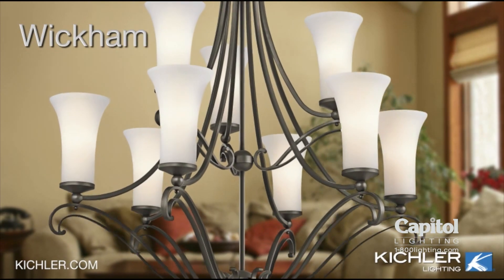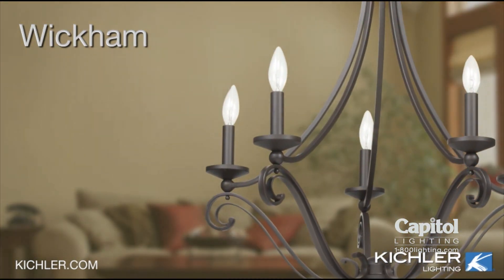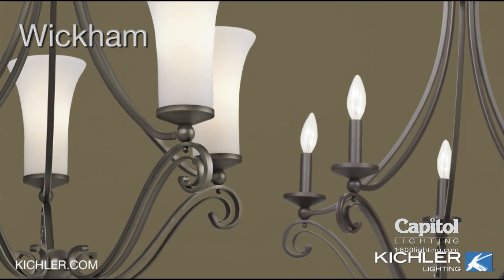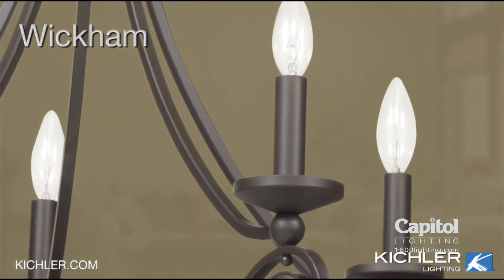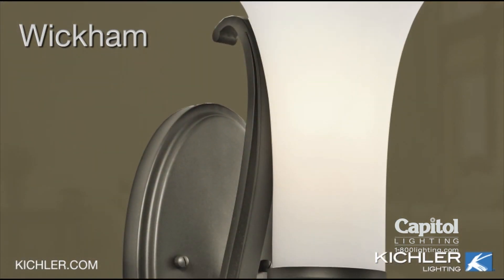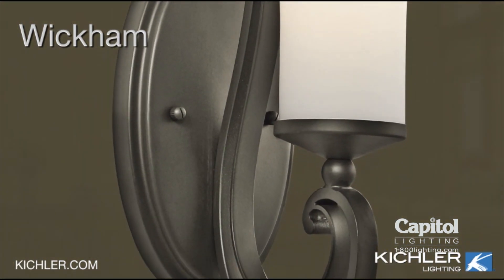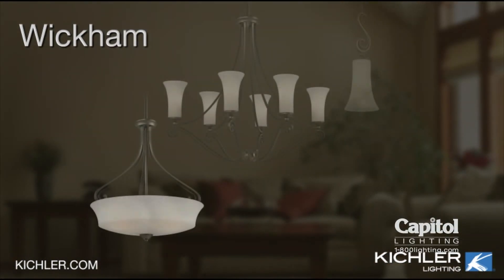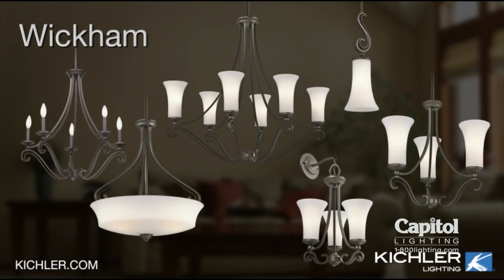The Wickham Collection from Kichler Lighting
The Wickham Collection from Kichler Lighting features bath vanity lighting, chandeliers, mini chandeliers, two tier chandeliers, ceiling pendants, mini pendants and wall sconces. Available at your local Capitol Lighting showroom